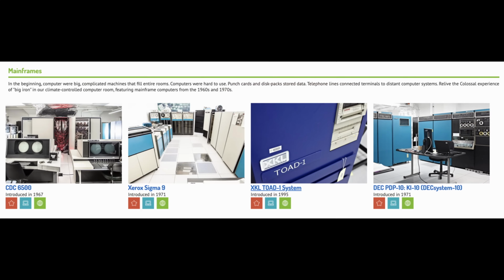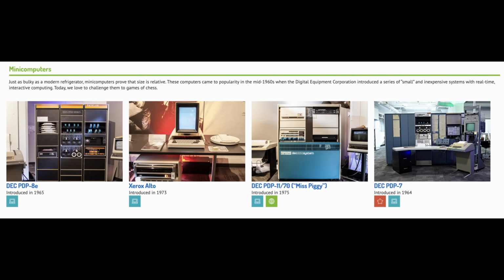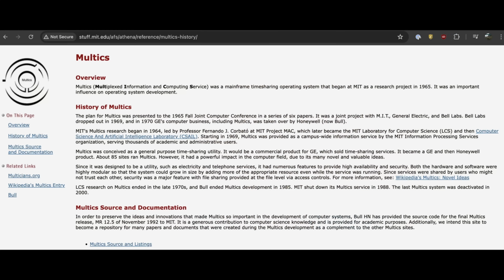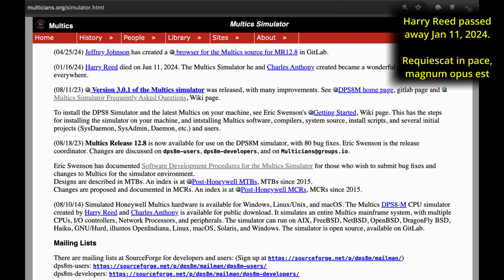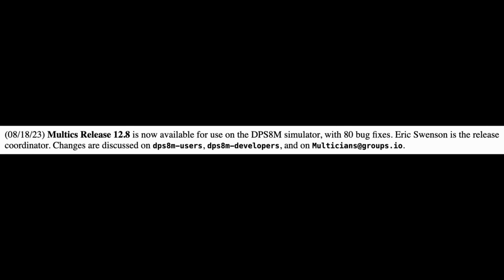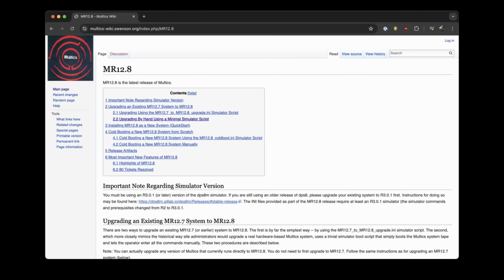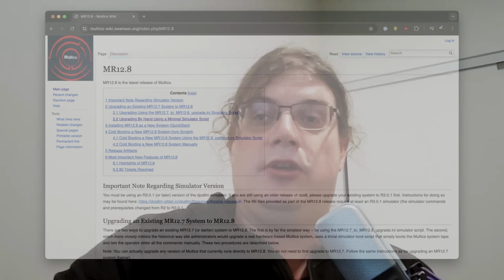The Living Computing Museum Is Shutting Down, and the Internet Archive Lost Their Court Case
Well, a few days ago, news broke that the Living Computers Museum and Labs in Seattle is going to be shutting down. Originally funded and opened by Paul Allen, the museum has been closed since the start of the pandemic, and well, now its closing its doors for good, and all items in its collection will auctioned off or otherwise sold.

While I can hope that these items will find new homes, many are likely destined to private collections, or worse being thrown out entirely. To say this is a blow for retrocomputing enthusiasts, as well as computer history as a whole is something of an understatement.